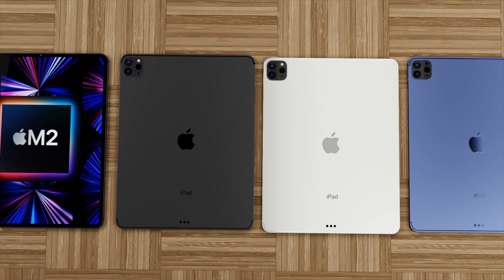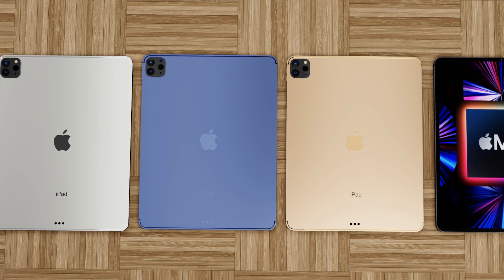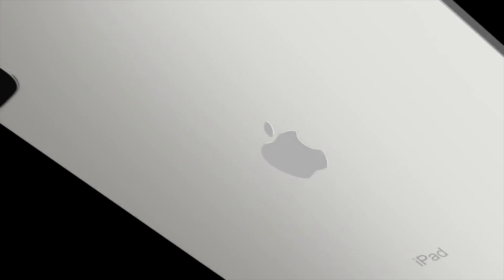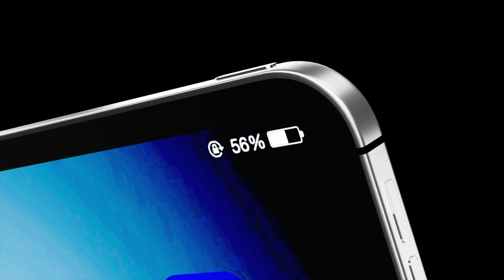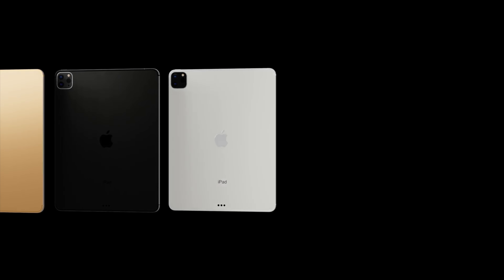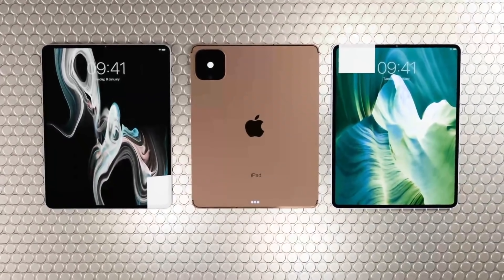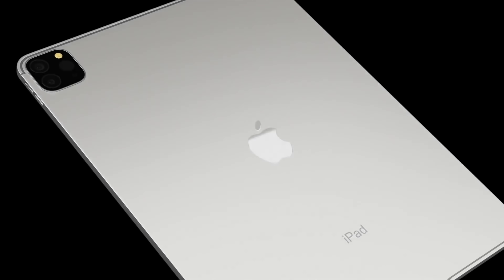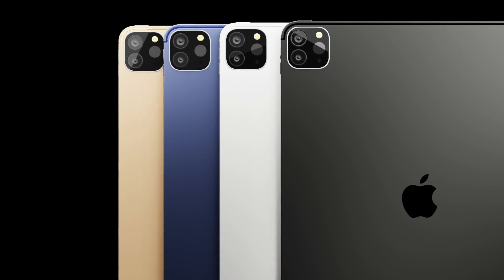iPad Pro 2022 Release Date and Price – Wireless MagSafe Charging!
The iPad Pro 2022 is coming soon and we have had new of Wireless MagSafe Charging coming to the M2 iPad Pro Range in a NEW Report!
Today lets talk about what we know already for the M2 iPad Pro coming this year with an Apple Silicon M2 Chipset.

It is early days but today I will do a summary of everything we know so far including the iPad Pro 2022 Release Date and Price.

Concepts from;